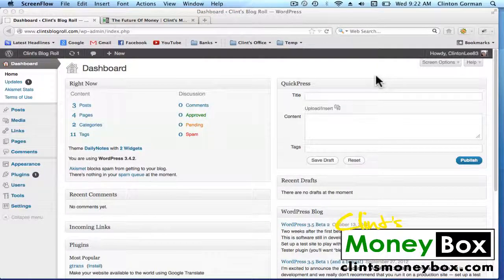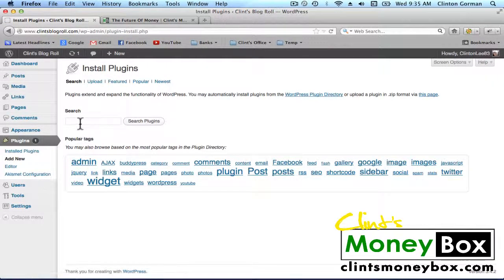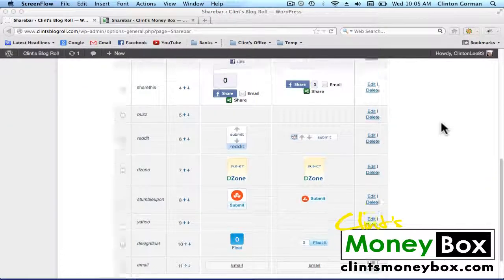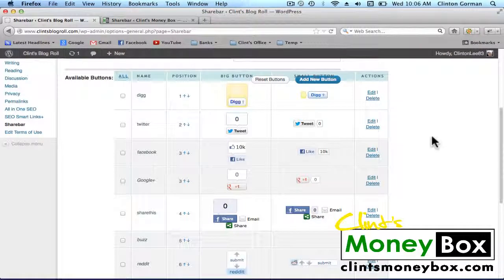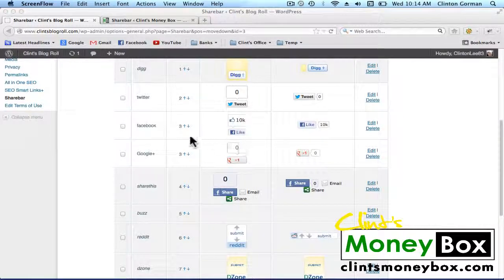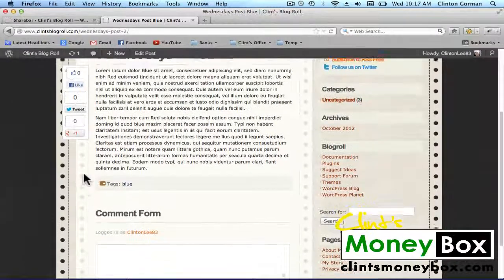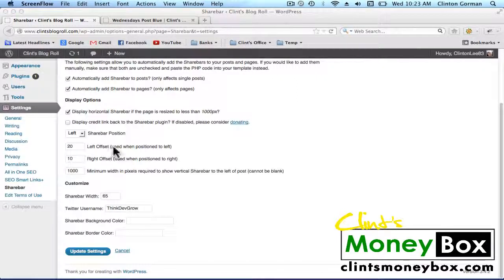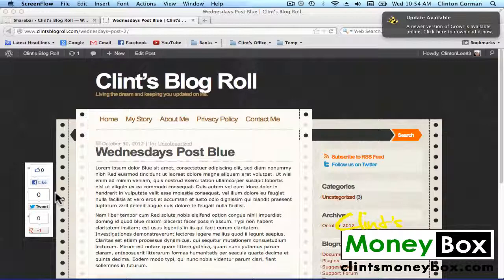How to add ShareBar plugin to Wordpress - Facebook like button plugin for wordpress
How to add the ShareBar plugin to wordpress. This will show you how to add a facebook like button to wordpress.

For more videos and to learn about my recommended way to make money quickly, go here:

How to install sharebar on wordpress. This tutorial will show you how to put a facebook like button in wordpress. This tutorial will show you how to put a twitter button in wordpress and will also show you how to install a google+ button in wordpress. Facebook like button plugin for wordpress.